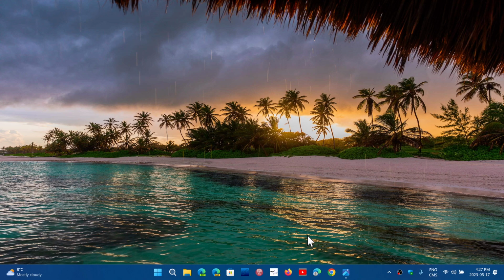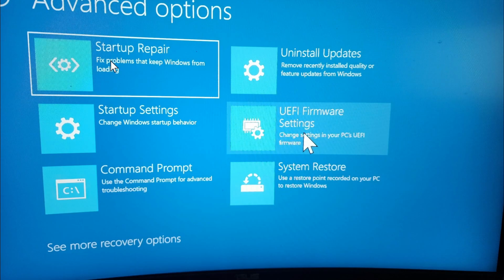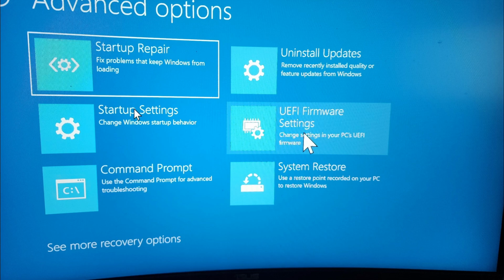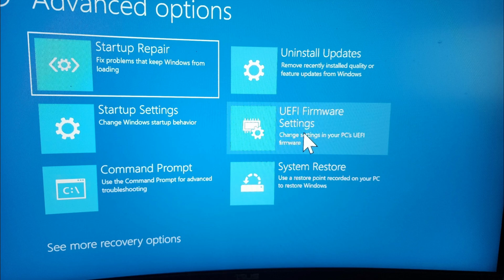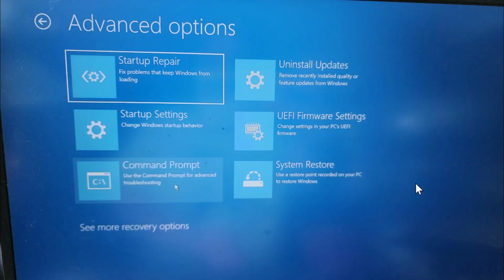Windows 10 11 Advanced boot options Troubleshoot Advanced options menu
What are the menu options when you click Troubleshoot - Advanced options